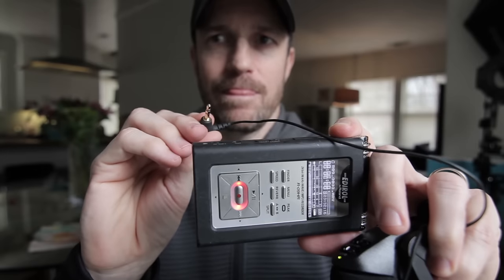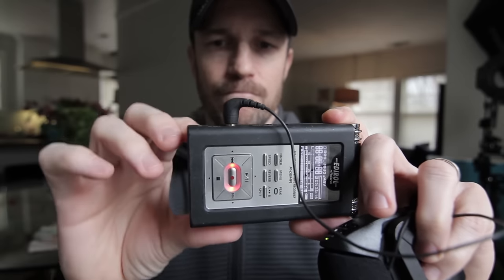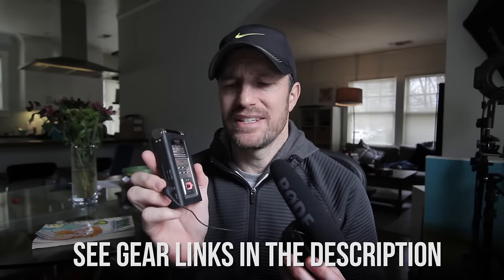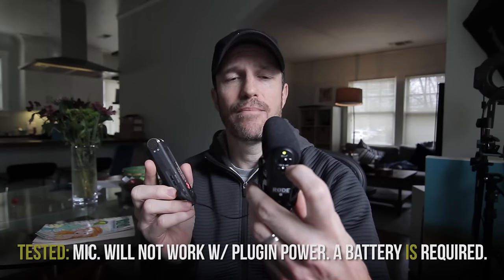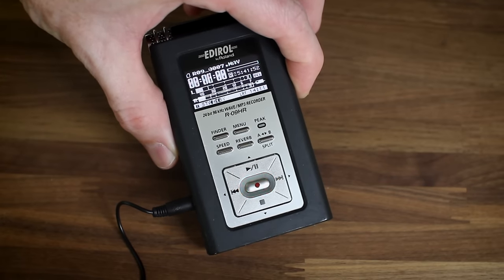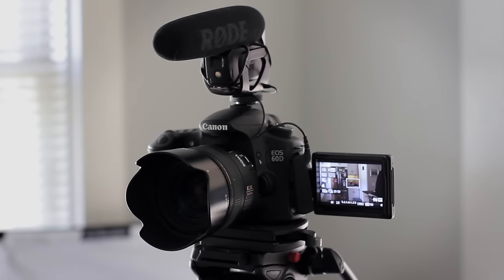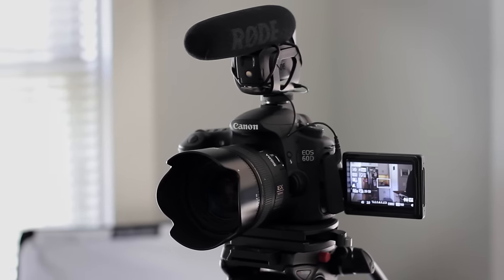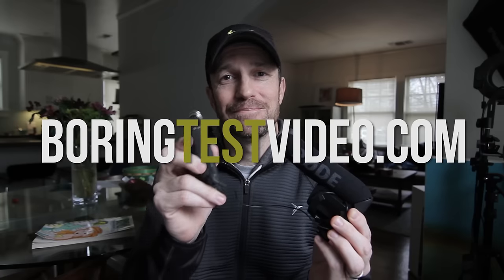Rode VideoMic Pro into an Audio Recorder - Boring Test Video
The Rode VideoMic Pro is a great on-camera microphone for DSLR video or any other camera that has a 3.5mm microphone input. But what about plugging the VMP directly into an audio recorder so that you can use the microphone close to the source of your audio (the person speaking)? I test this out and it's boring..unless you're into audio and video production;)

To record great sounding audio for your videos, often times, the single biggest factor will be how close you can get the microphone to the person who is talking. In this video I take the Rode VideoMic Pro off the top of the video camera (in this case a Canon DSLR) and I plug it into an Edirol audio recorder in order to get the microphone closer to my mouth and thus achieve much better audio than if I left the mic. on the camera and it was further away.

Any audio recorder that has a 1/8" (3.5mm) microphone input will allow you to do this setup with the Rode VideoMic Pro. I also really like the Zoom H1 which is less than $100* and produces great sounding, clean audio.